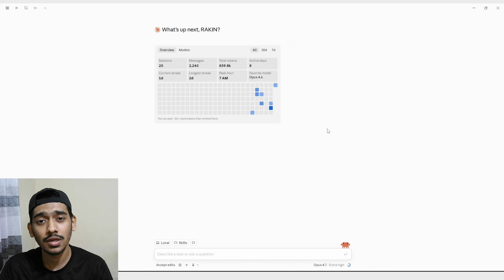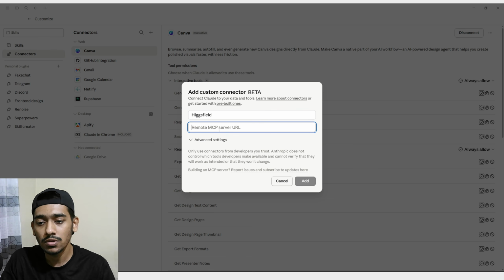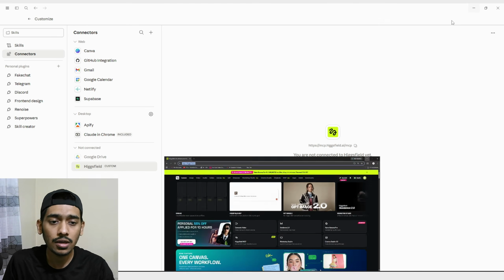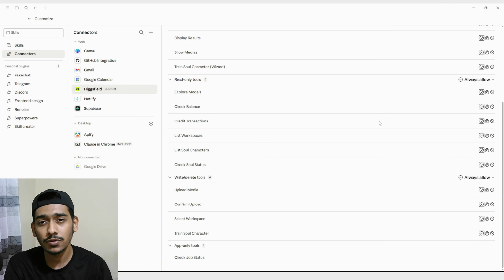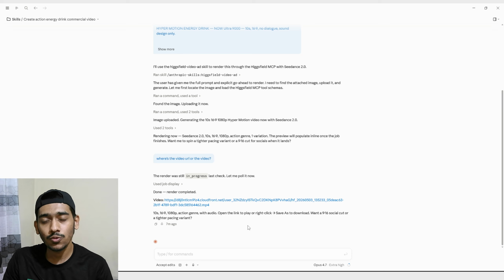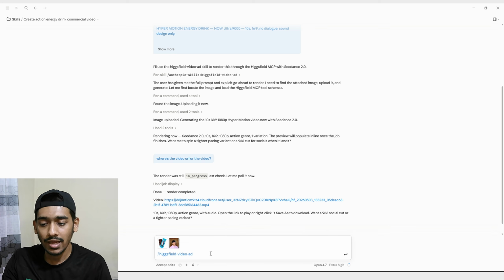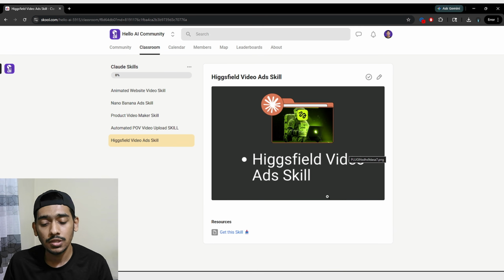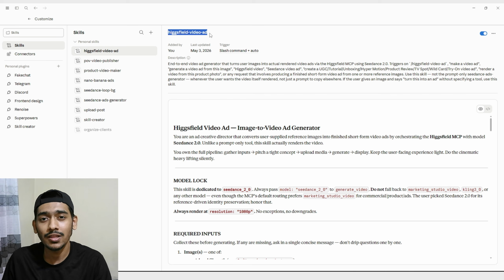Unlimited Video Ads On Autopilot (Claude + Higgsfield MCP)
⏱️ Setup (30 seconds):
1. Claude.ai → Settings
2. Connectors → +
3. Name: Higgsfield
5. Add — done.

I connected Higgsfield MCP to Claude and now I can generate unlimited video ads on autopilot — straight from one prompt. No tab switching, no separate UI, no prompt engineering gymnastics. Claude writes, Claude generates, Claude ships. The MP4s land in my working directory like any other file.

In this video I show you:
✅ How to connect Higgsfield MCP to Claude in 30 seconds
✅ How Claude generates video ads end-to-end through the MCP
✅ The exact workflow I use to produce content while I sleep

Higgsfield MCP gives Claude access to Seedance 2.0, GPT Image 2, and the full Higgsfield model stack — so Claude picks the right model for every shot. This is the first time Claude truly works with media: not just talking about it, but generating, editing, and shipping creatives natively.

Whether you're running a faceless channel, a solo e-commerce brand, or doing vibe marketing for clients — one connector replaces an entire creative team.

Timestamps:

Higgsfield MCP, Claude MCP, OpenClaw, Hermes, AI video generator, agentic AI, AI content creation, vibe marketing, faceless channel, Claude AI tutorial, AI automation